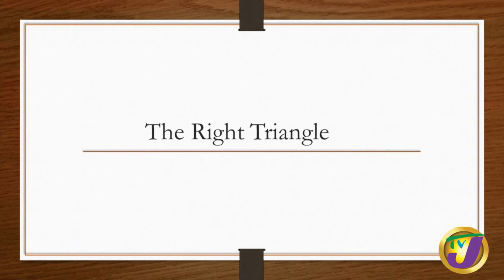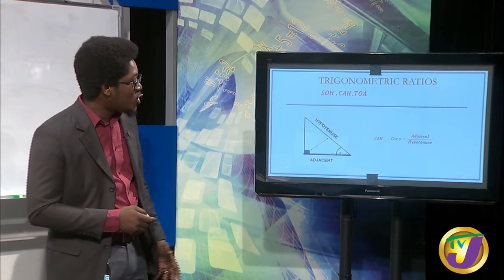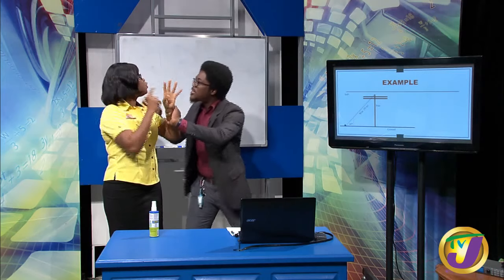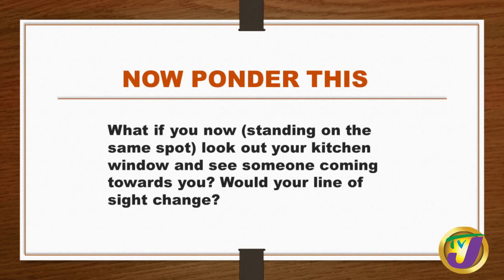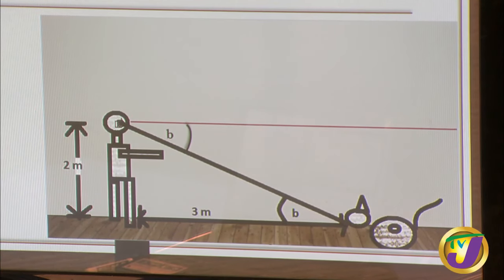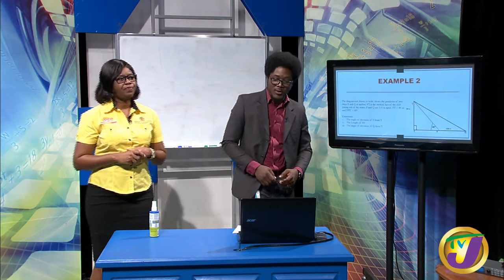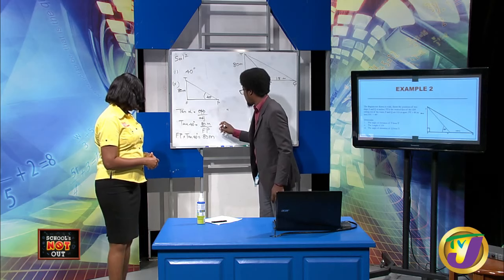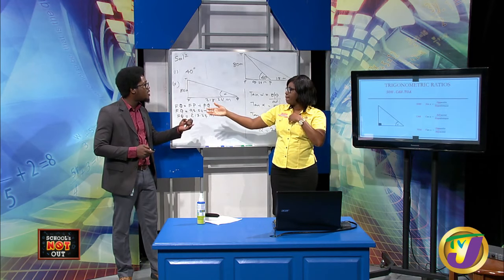TVJ Schools Not Out: CSEC Math with Nickesha Hardy & Donald Burrell - March 24 2020